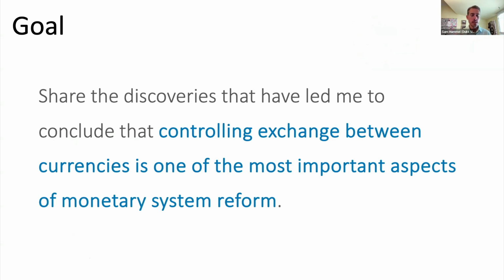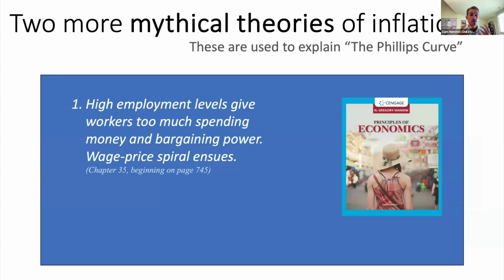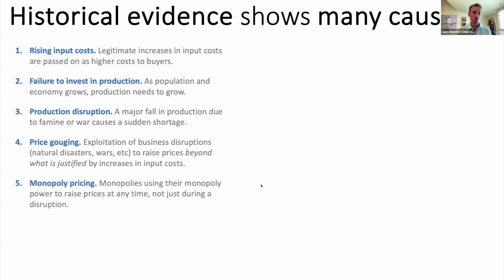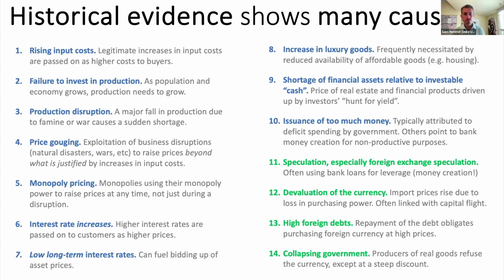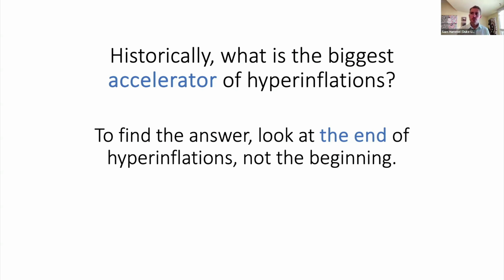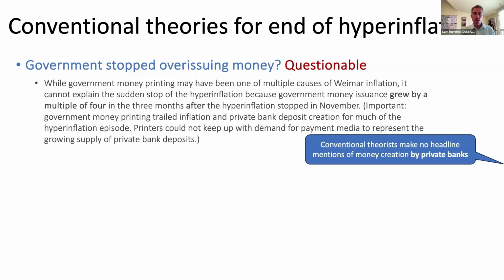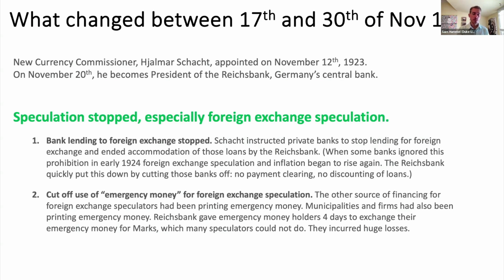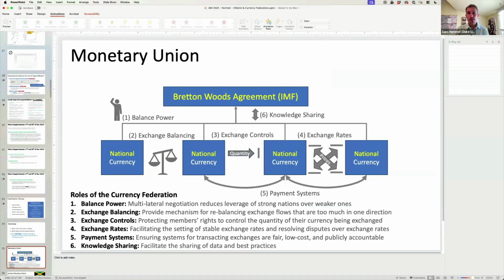Myths and truths about inflation and hyperinflation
Hummel continues from last year's AMI Conference, explaining how money flows in the banking system. This talk goes further to cover the causes of inflation and hyperinflation and the role that the government and central bank actions can play in preventing or stopping it.